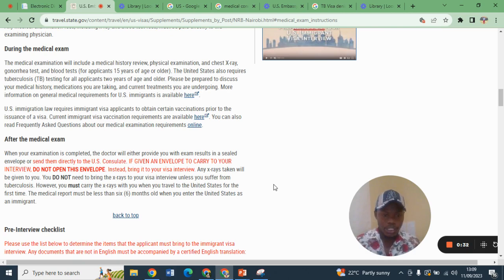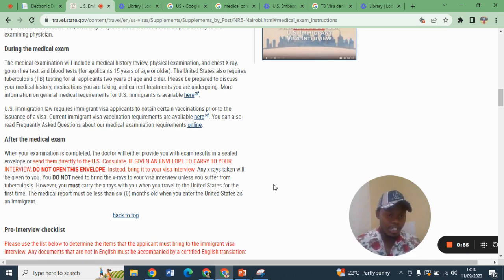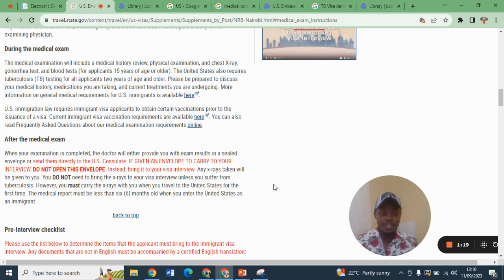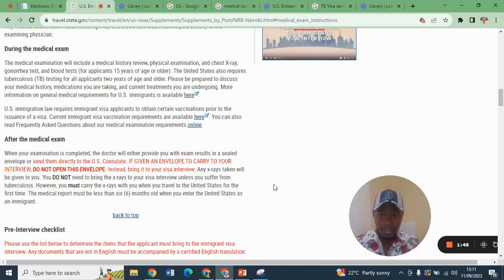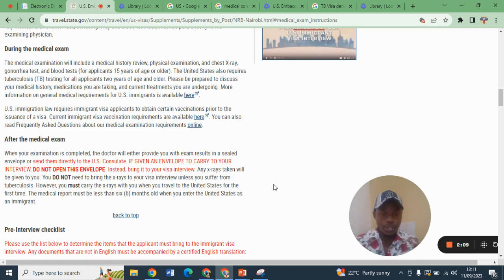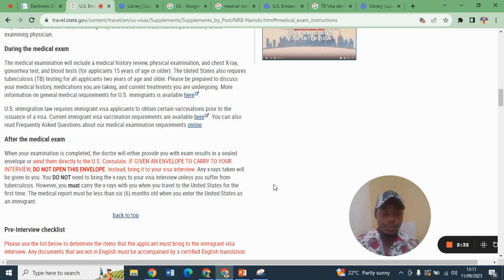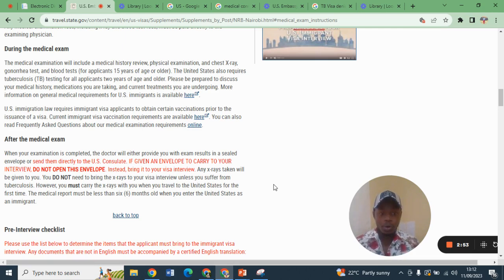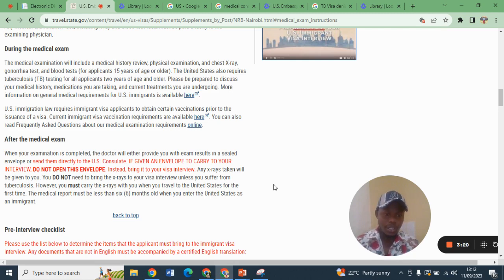MEDICAL CONDITIONS THAT COULD LEAD TO DIVERSITY VISA (green card) DENIAL